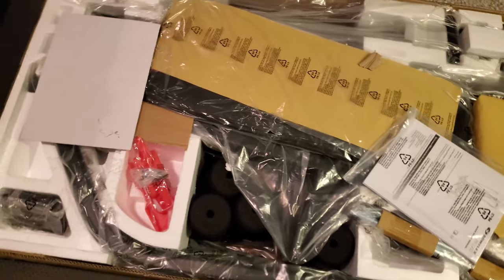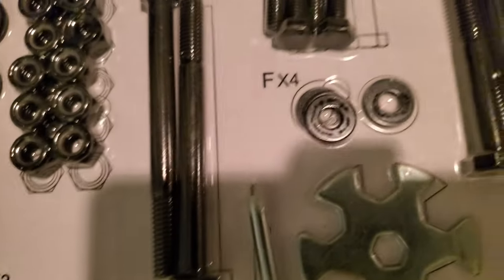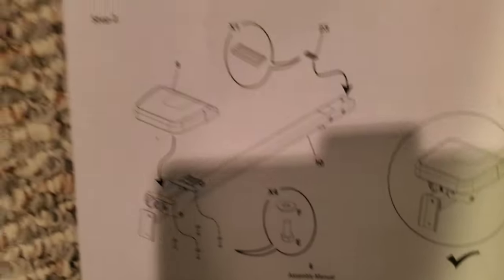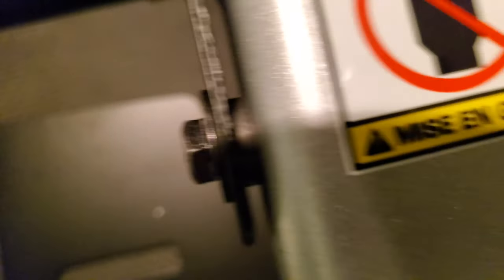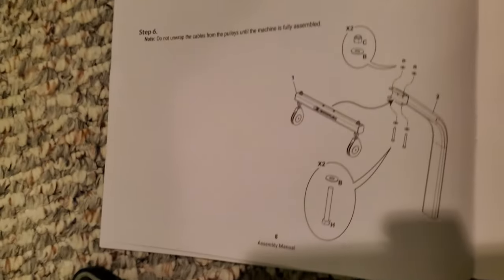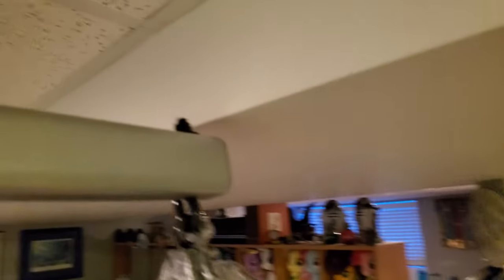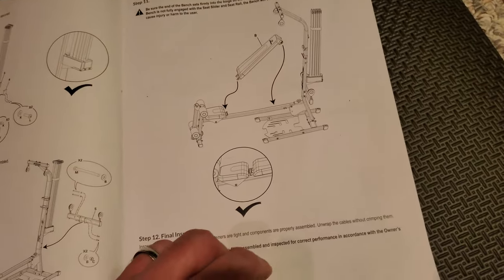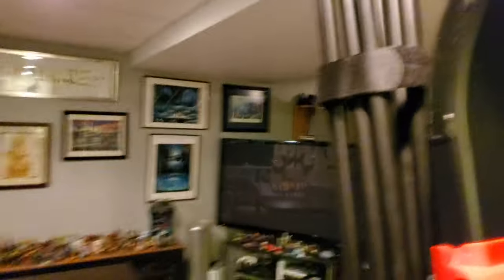Bowflex PR1000 home gym - unboxing, assembly, test and thoughts!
We recently purchased a Bowflex PR1000 home gym with the power rods. This is the least expensive of the Bowflex power rod home gyms currently and we thought we would give a go to help with our weight loss and exercising plans. The whole family is expecting to use the machine and it provides nice flexibility for heavier lifting as well as taking it easier.

The assembly isn't too hard but definitely benefits from having 2 people to complete the work.

We like how smooth it is and how it makes you use your stabilizers to do the exercises.

Filmed on Samsung Galaxy S10 and GoPro Hero 7 Black.

Chapters
0:00 Intro – Bowflex PR1000
0:15 Quick overview
1:00 Unboxing – part 1
1:30 Assembly instructions
2:48 Unboxing – part 2
3:35 Base set up
3:45 Attaching back upright
4:10 Fastener sheet
4:45 Dual wrench tools
7:33 Step 2 – seat attachment
9:10 Step 3 – leg extension attachment assembly
10:22 Step 4 – leg extension to bench rail
12:23 Step 5 – bench rail to upright
14:58 Step 6 – upper pulley attachment
16:18 Step 7 – tablet holder and upper pulley assembly connection to upright
19:10 Step 8 – upright cable clip
19:35 Step 9 – Power rod mounting
21:00 Step 10 a – lower pulley assembly
21:45 Step 10 b - cushioned leg extension rods
22:34 Step 11 – seat back assembly
24:20 Step 12 – inspection
24:25 Leveling
24:57 Pulleys and cables description
25:25 Release the power rods
25:50 Testing
30:00 Things to watch for
35:52 Concluding thoughts
37:35 Next steps
40:18 Outro

NordVPN is super easy to use with apps for all major platforms including computers and phones. Fast to get started with fast connection speeds.

to get discounts on plans and additional months free!

The above is an affiliate link so if you decide to sign up through it, it won’t cost you any more and we will get a bit of money back which will really help out the channel!

Outro: Far Away (Sting) by MK2